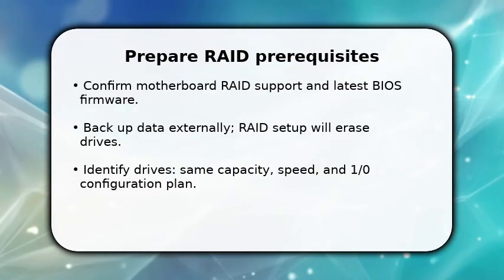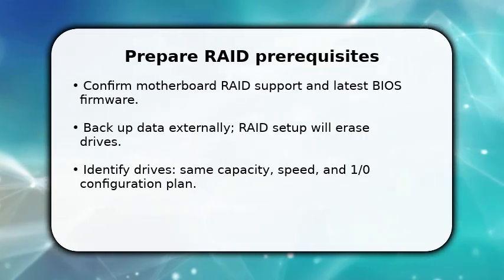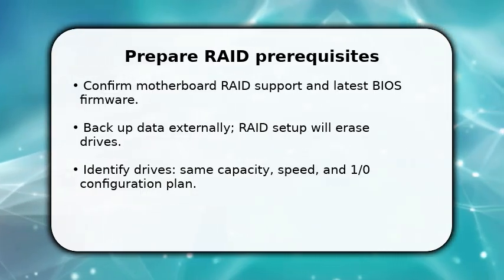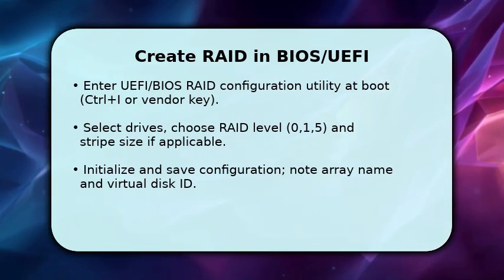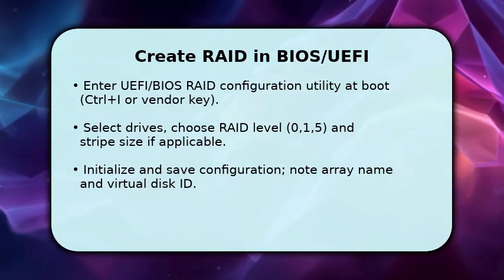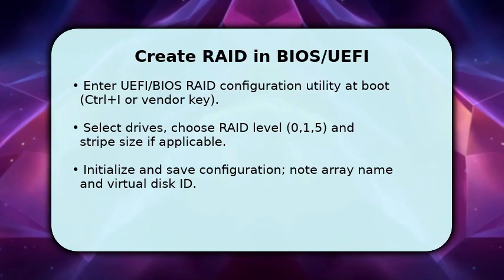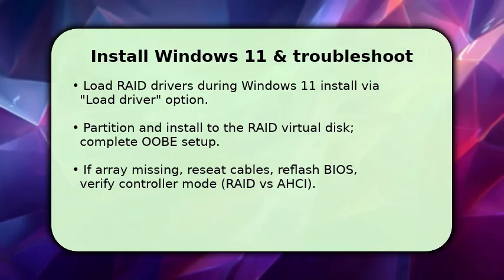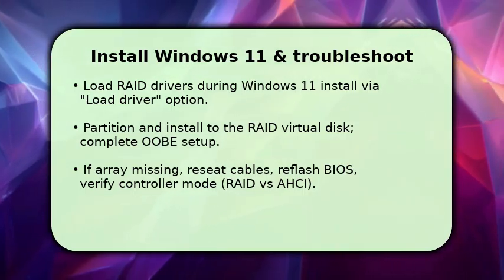How to Setup Raid Windows 11 - Step by Step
Learn the step-by extricate process of setting up a RAID configuration on Windows 11 with our comprehensive guide. From understanding different RAID levels to configuring your system, follow along for clear instructions.